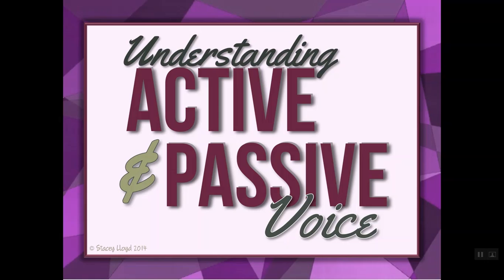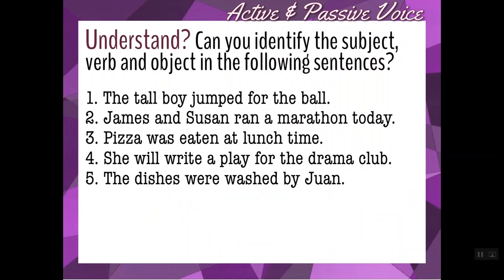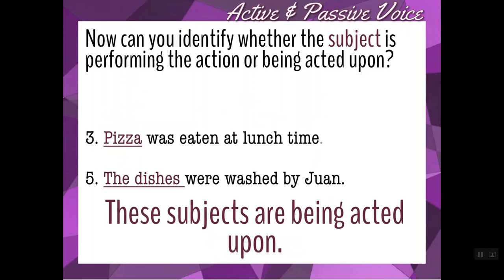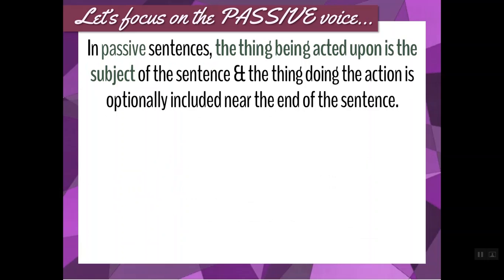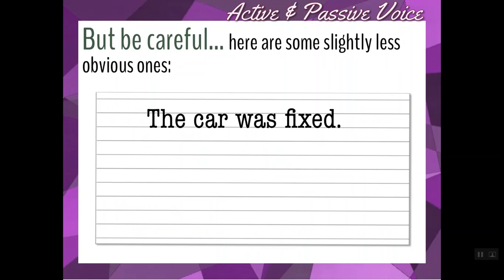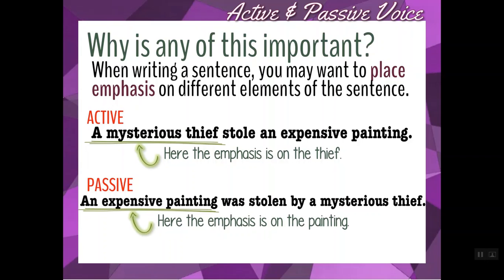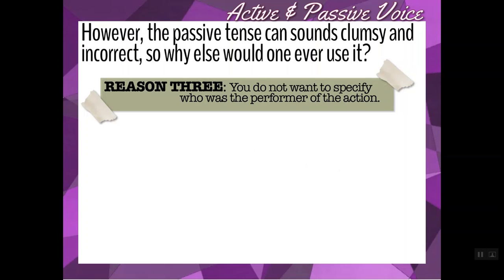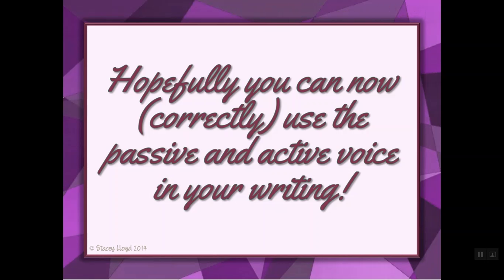Active and Passive Voice